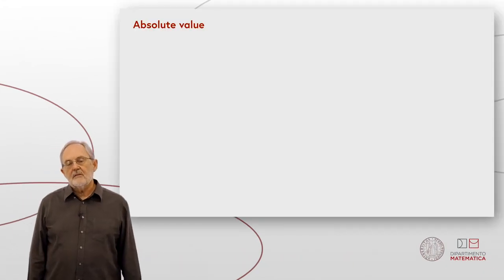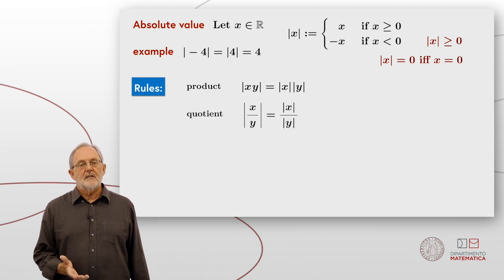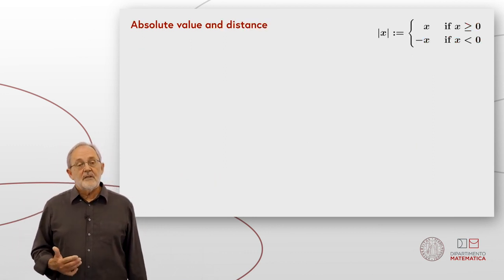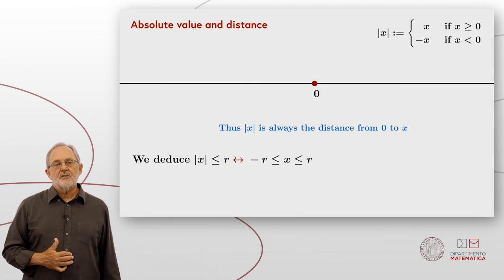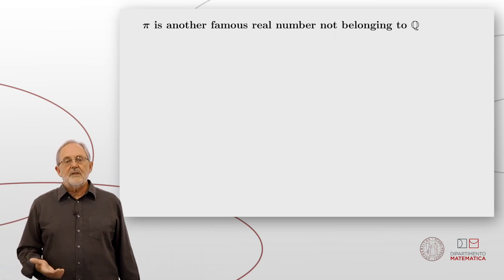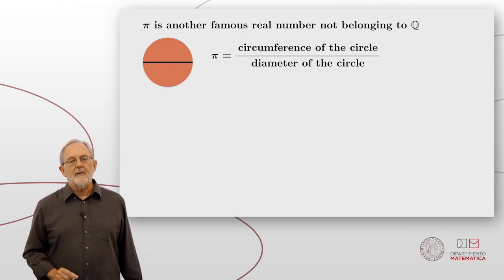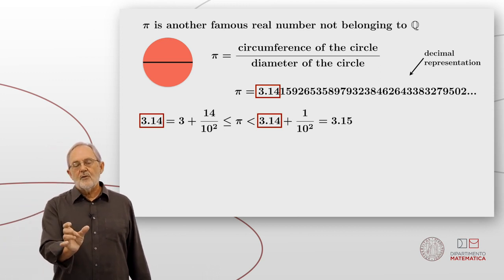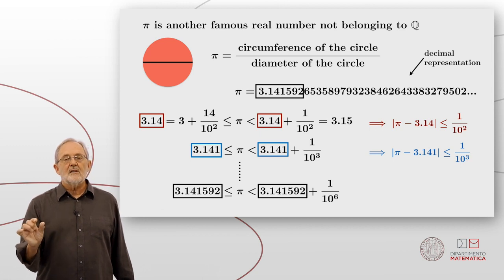Absolute Value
The basic precalculus required for college or undergraduate-level studies: numbers and operations.

If you want to discover more follow the on line Course